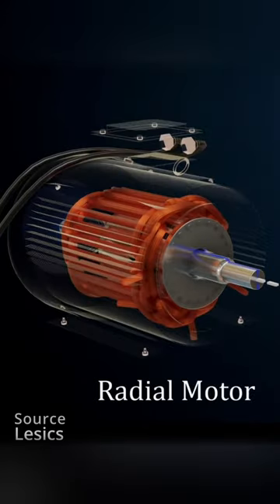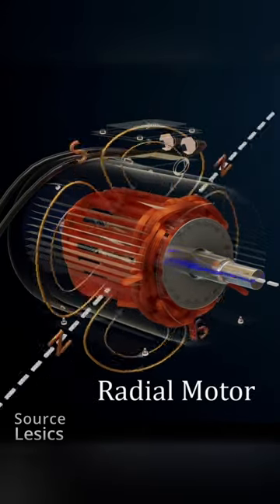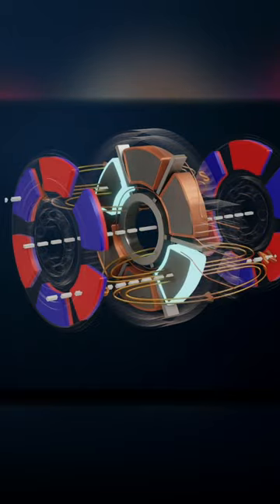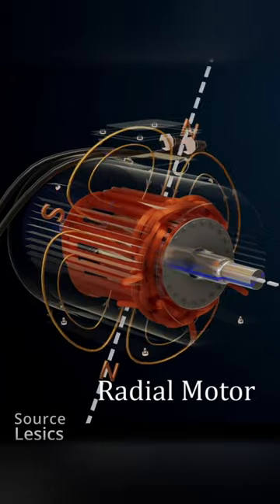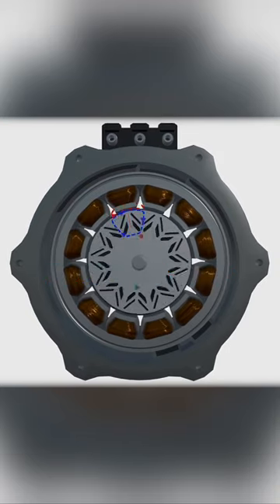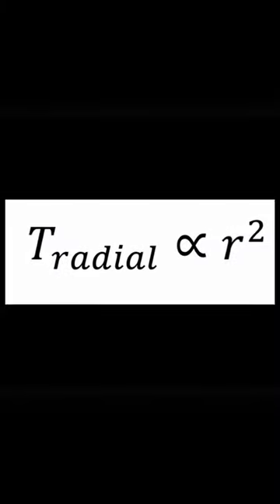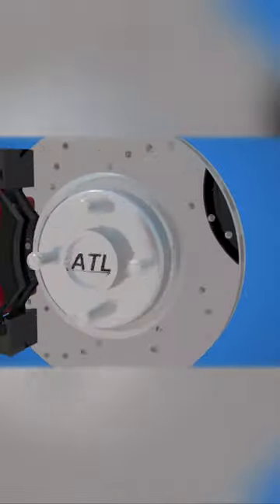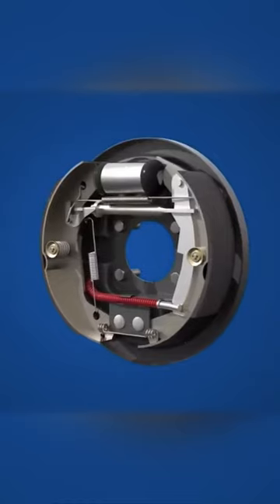Axial and radial flux motor could be together?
Axial and radial flux motor what is the difference and how Koenigsegg combined Axial and radial motors into one power dense and torque dense motor called Quark